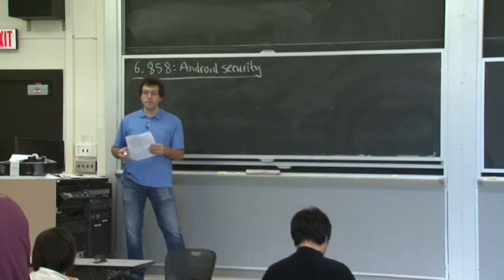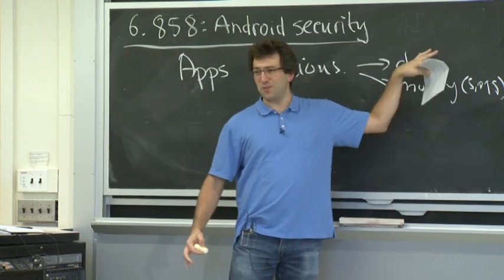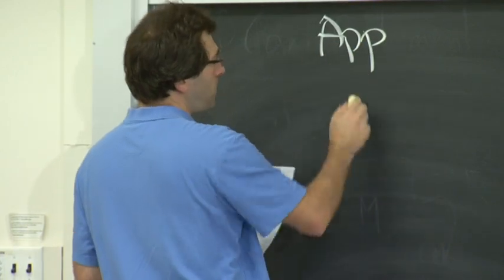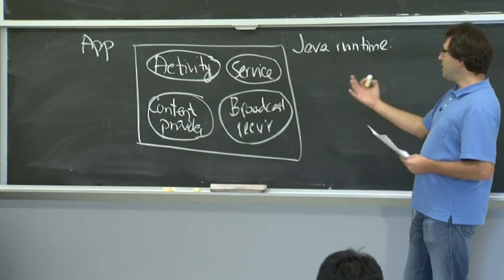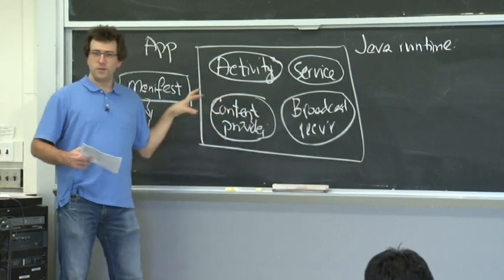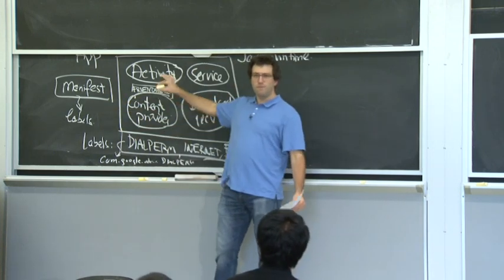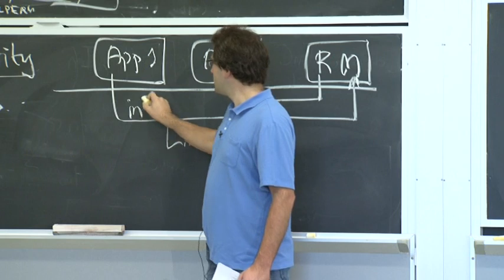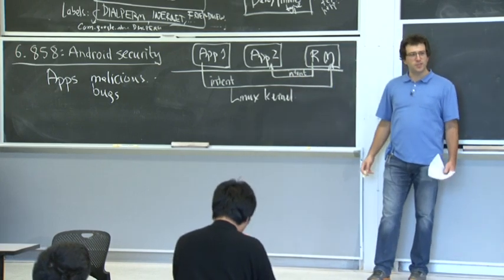6.858 Fall 2014 Lecture 20: Mobile phone security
MIT 6.858: Computer Systems Security
Lecture by Nickolai Zeldovich